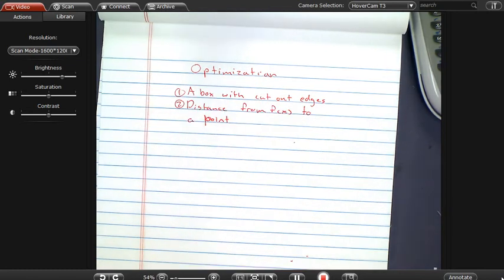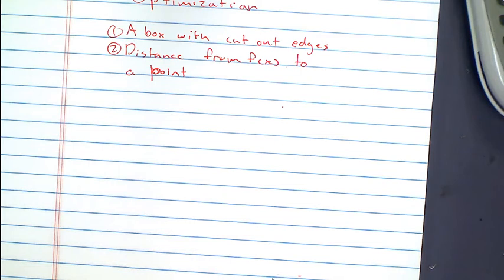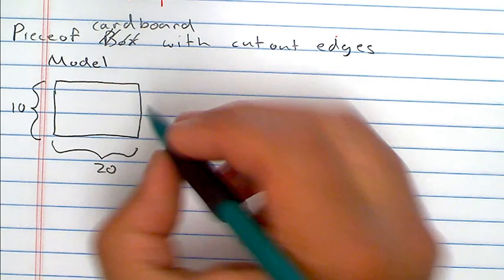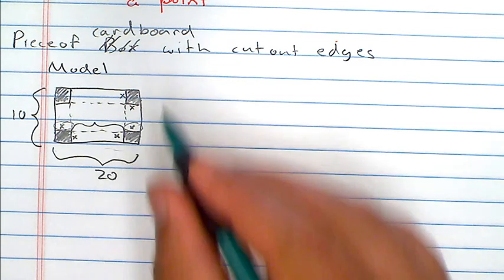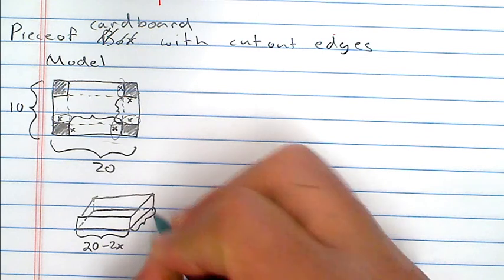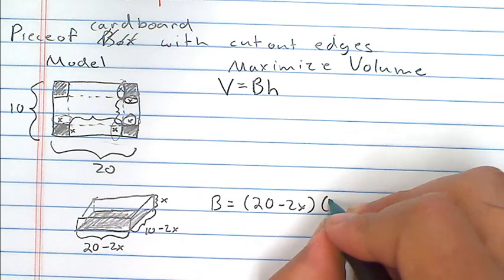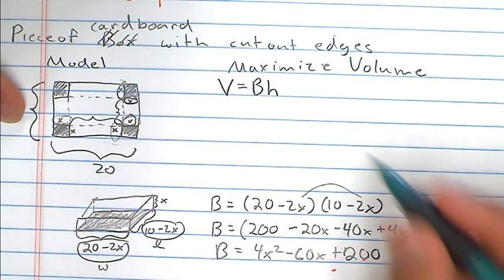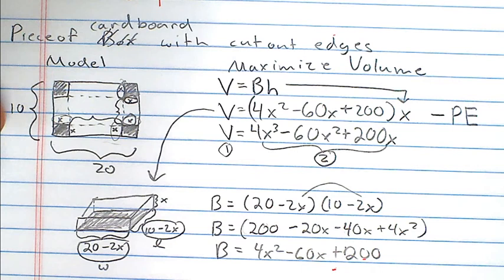Optimize the volume of a box given from a flat cut out Part 1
Just finding the Primary equation to optimize the volume of an open box when created by a flat cut out piece of card board. Part 1.  Part 2 to follow soon.